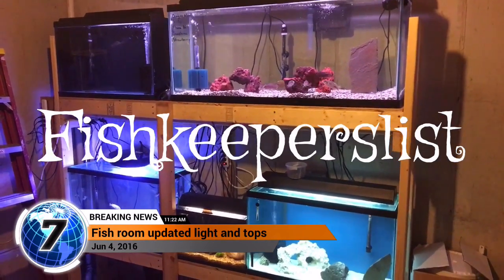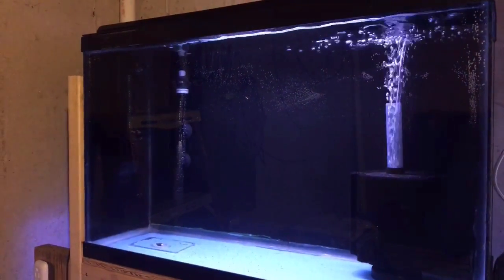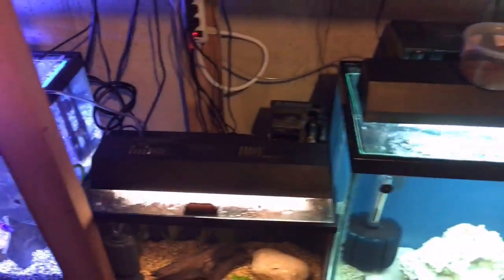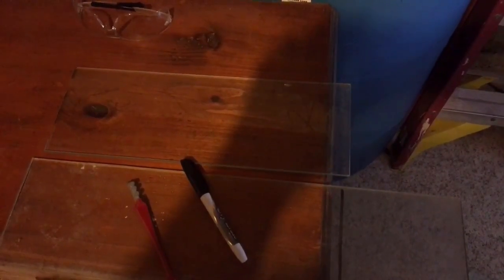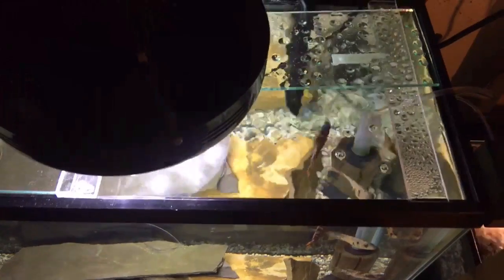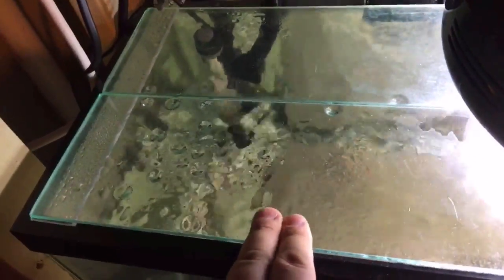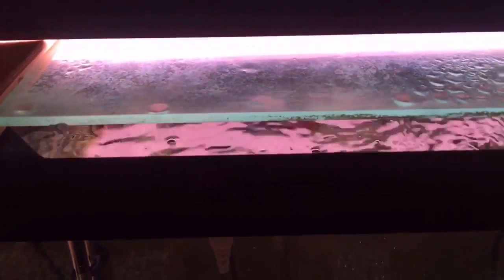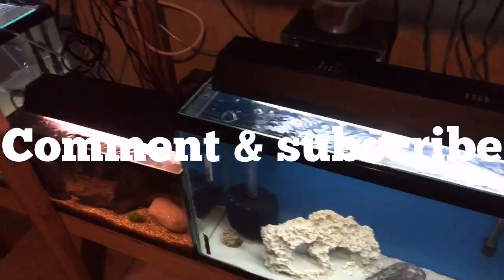Fish room updated light and tops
A quick update I've fixed the LED light and cut glass tops for all the tanks that needed tops.